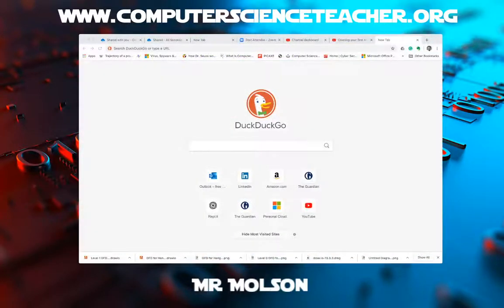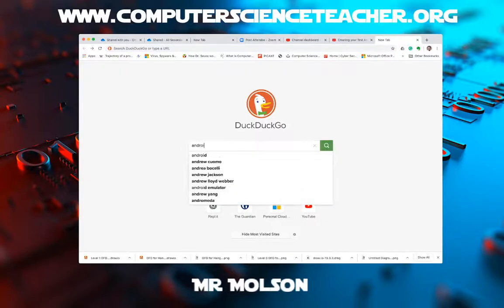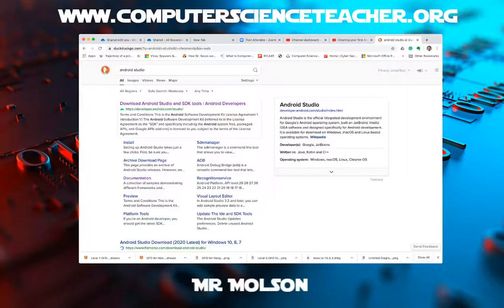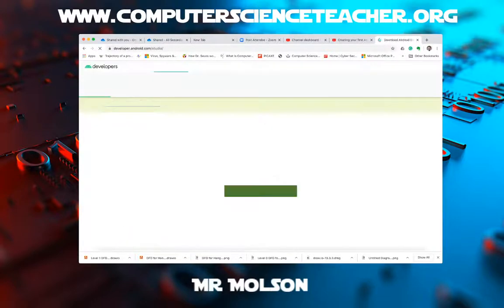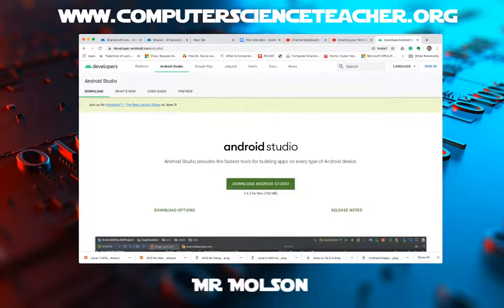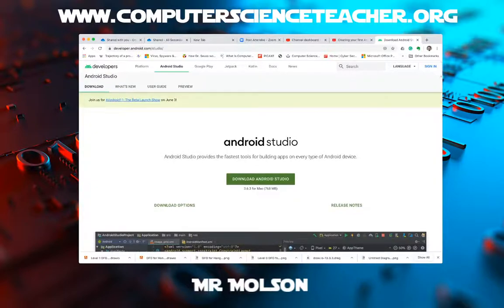1. Downloading and installing Android Studio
In this video, I introduce you to the task and show you how to download and install Android Studion